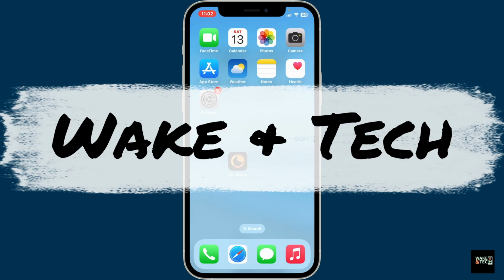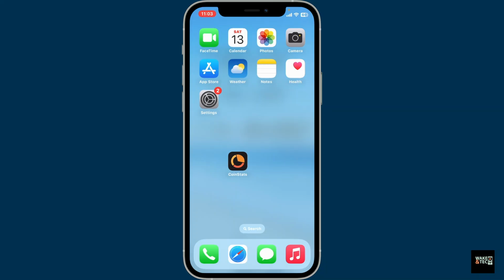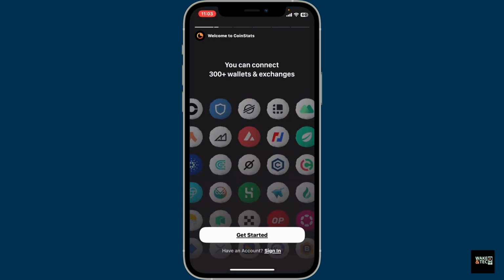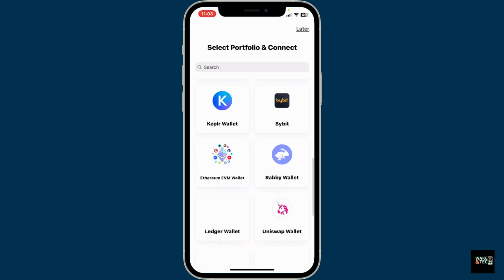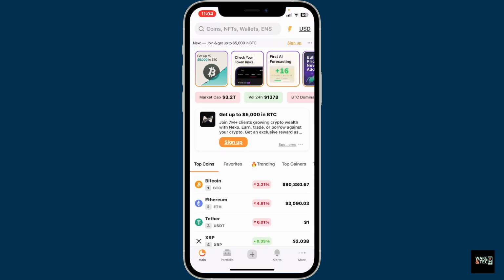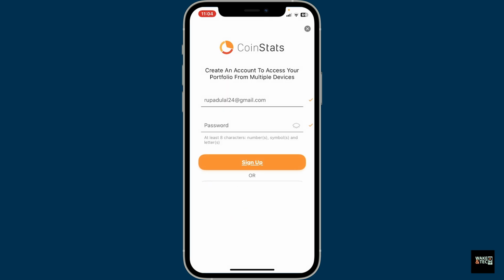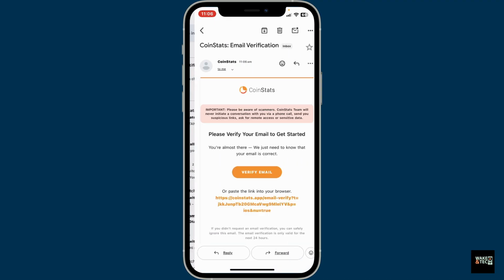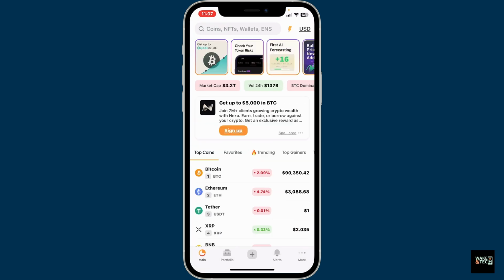How to Sign Up for CoinStats App 2025 | Step-by-Step Guide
Learn how to sign up for the CoinStats app on Android or iOS in 2025 with this step-by-step tutorial. CoinStats is one of the top apps for tracking cryptocurrencies, managing your portfolio, and staying updated on market prices.